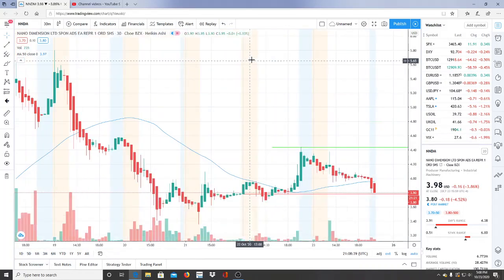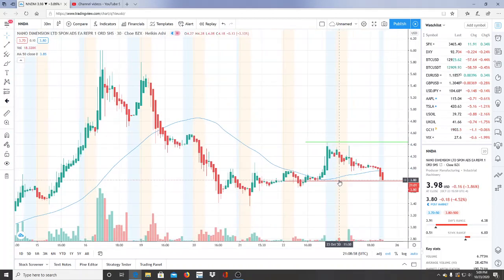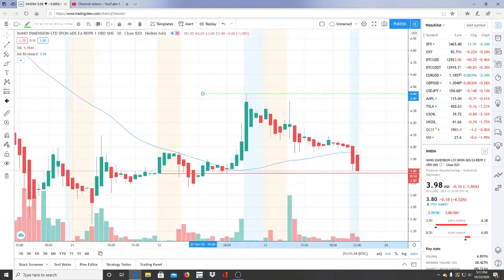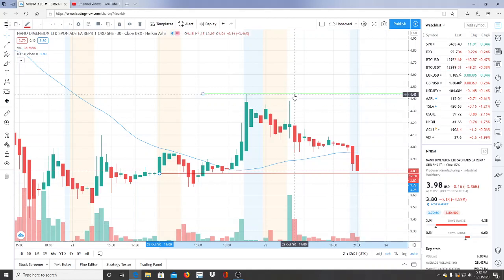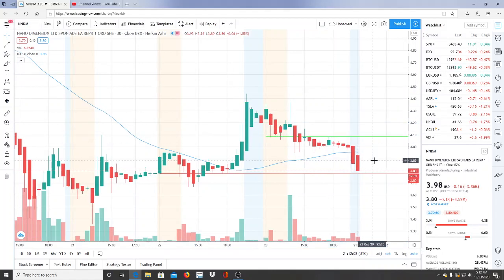NANO DIMENSION NNDM STOCK CHART ANALYSIS